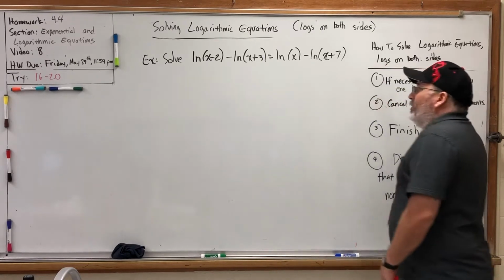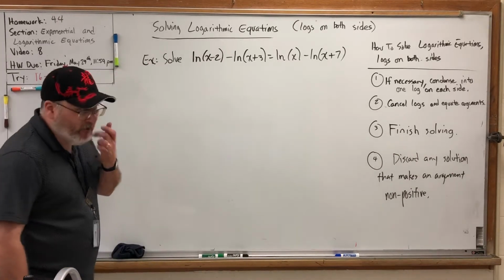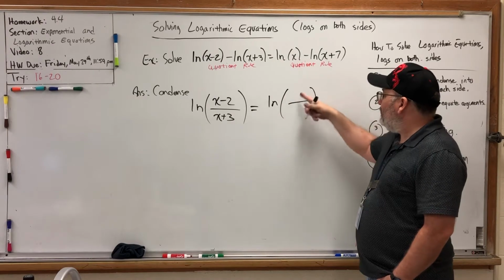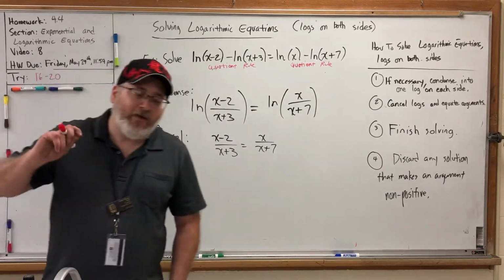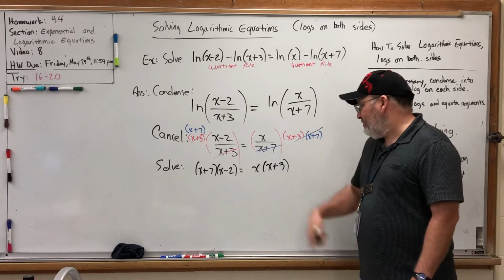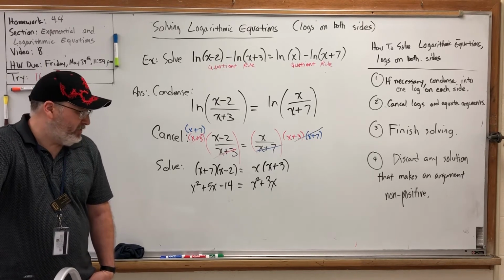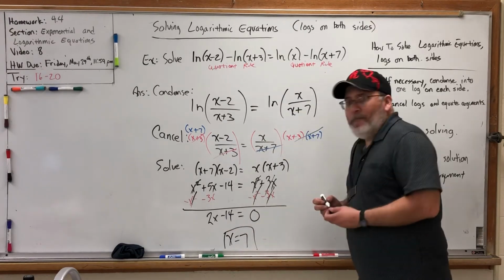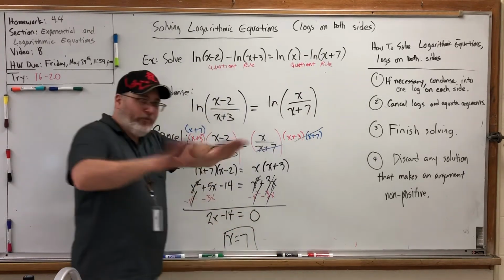HW 4.4 Exponential and Logarithmic Equations (8) – Logarithmic Equations (logs on both sides) Part 2